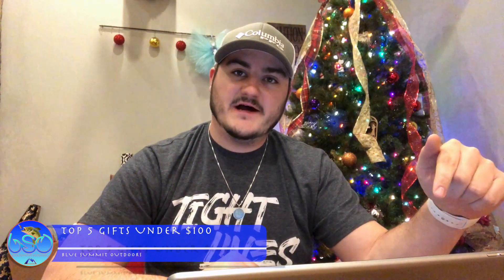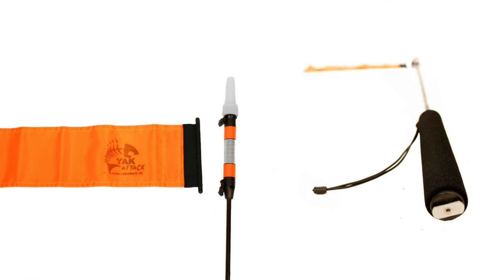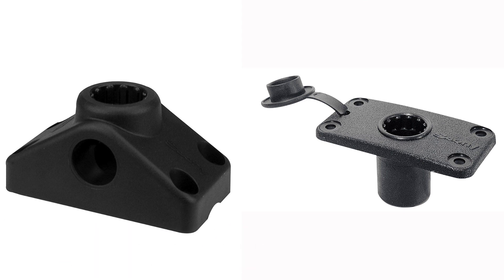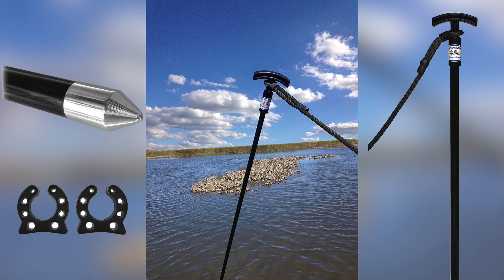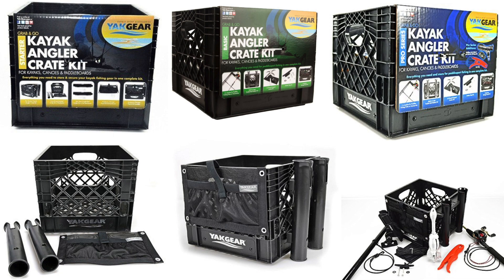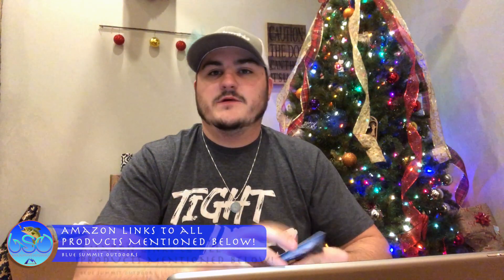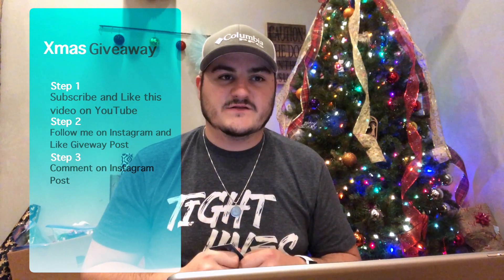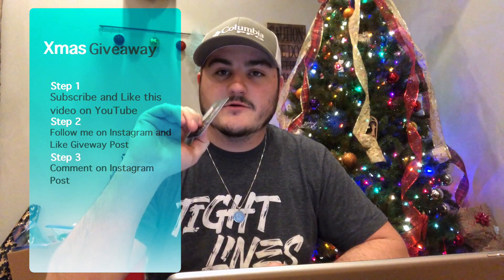Gift Ideas for Kayak Anglers (Part 1: Less than $100)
This is Part 1 in the Kayak Angler Gift Idea series with everything coming in at less than $100.

YakAttack VISIPole II
YakAttack VISICarbon Pro

Scotty Rod Holder Mount
Scotty Flush Deck Mount
Scotty #438 Gear Head Track Adapter
Hobie H-Rail Gear Head

Super Stick Anchor Pin

Yak Gear Crates
Starter Kit
Basic Kit
Pro Series Kit

HM. Yak-Attack GearTracs 4”-16”

Accessories:
Navigation LED’s
Yak-Power Battery Box